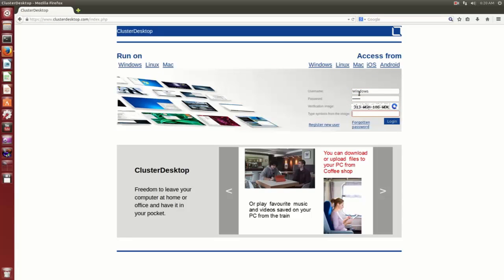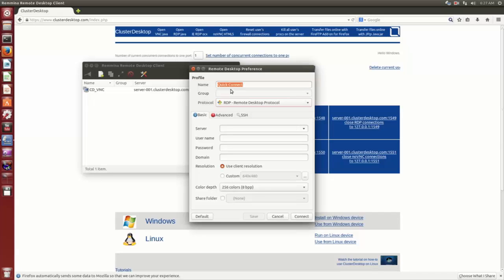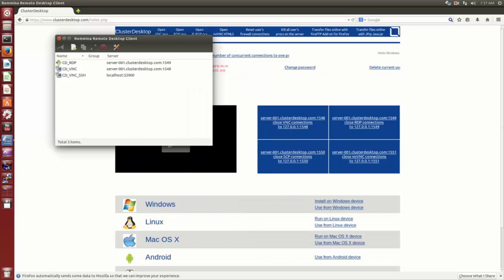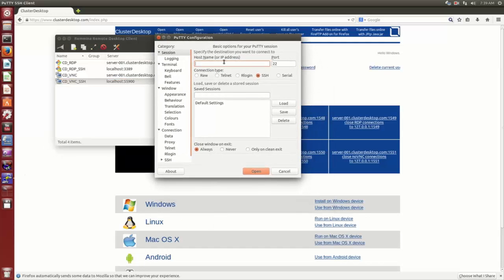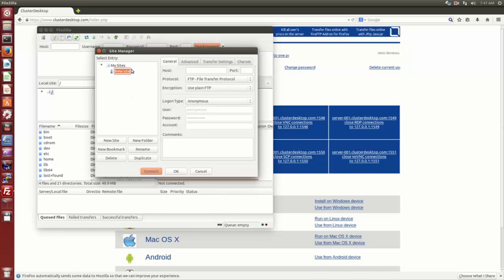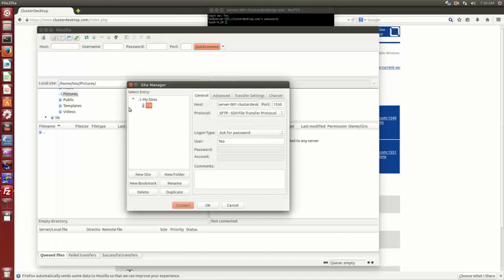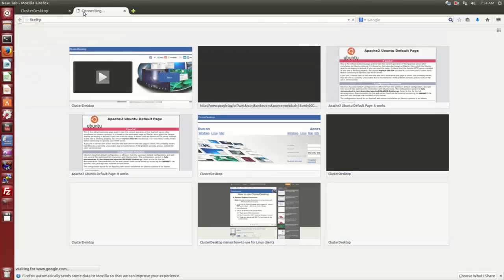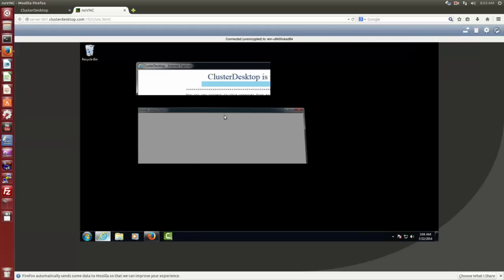ClusterDesktop How-to use for Linux clients